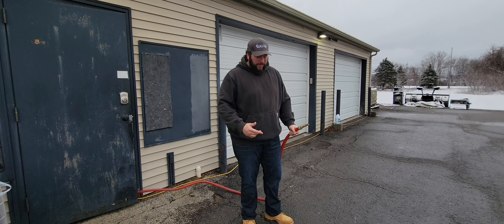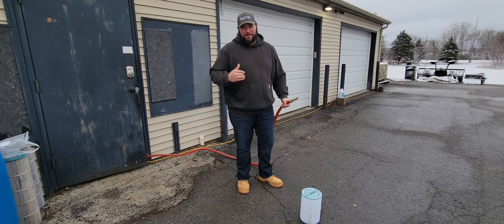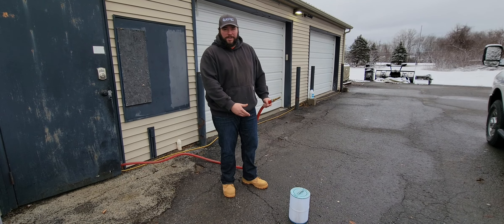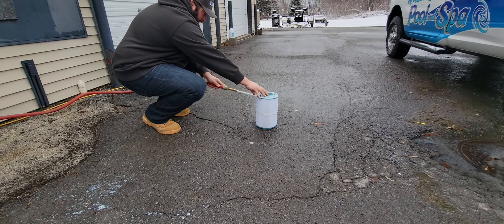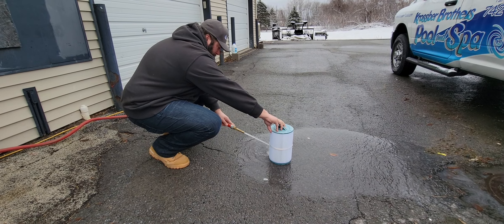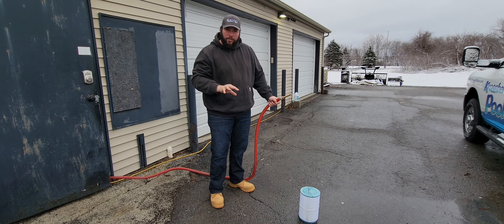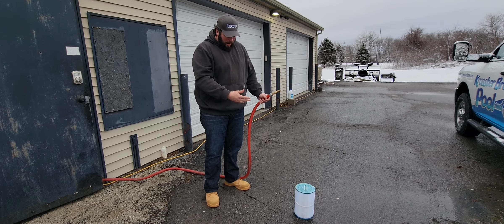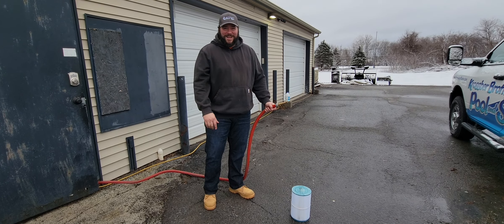Hot Tub Filter Cleaning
Just a short example of how to clean your hot tub  filter. Pressure is key to cleaning it properly. Thank you & please let us know if you need any advice for your spa :)